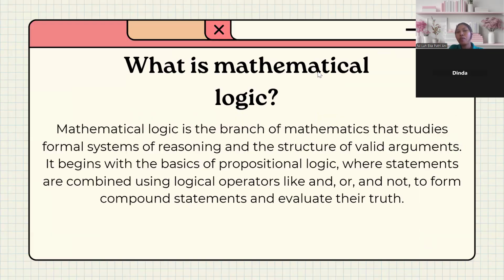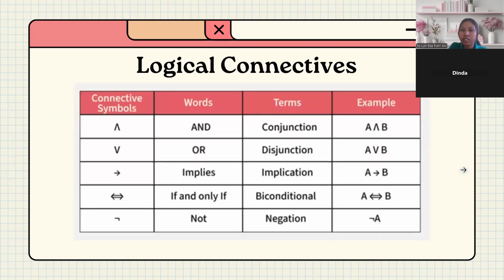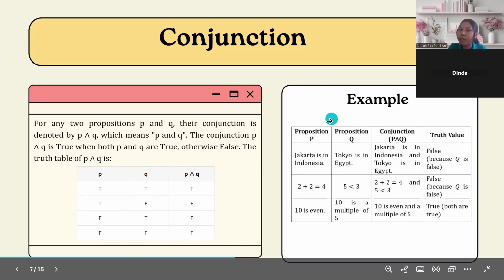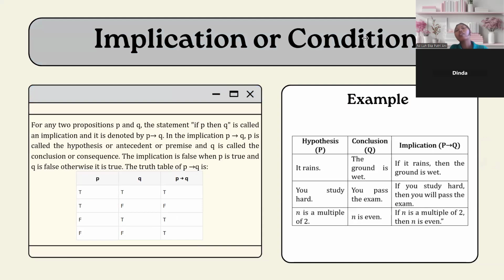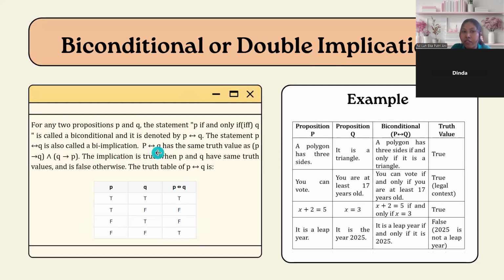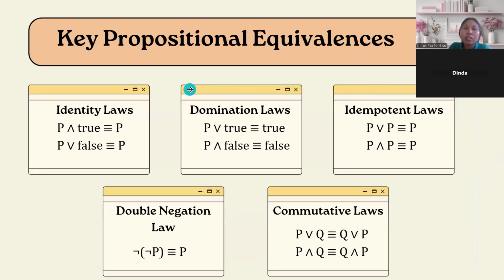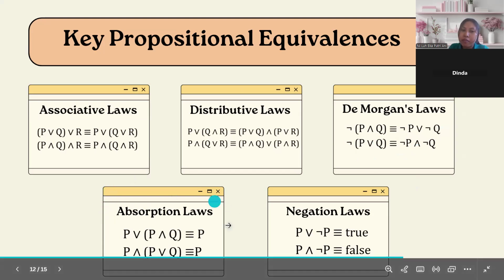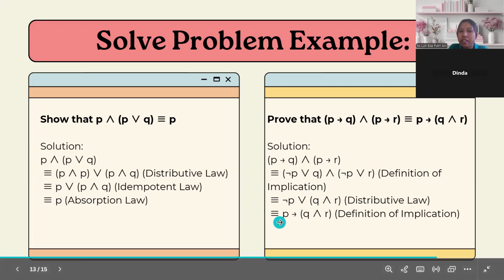Mathematical Logic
English For Math
Name: Ni Luh Eka Putri Ani
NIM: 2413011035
Class: 4C